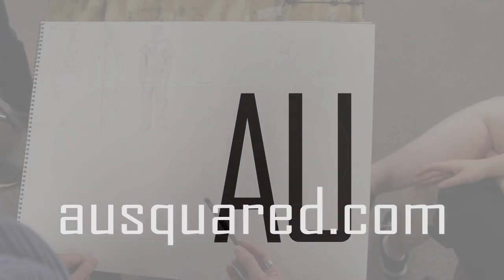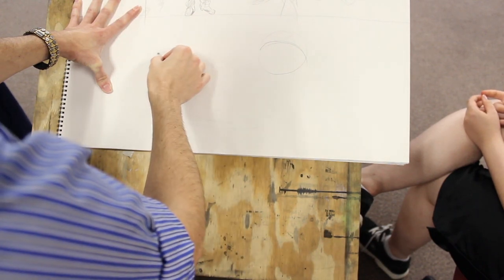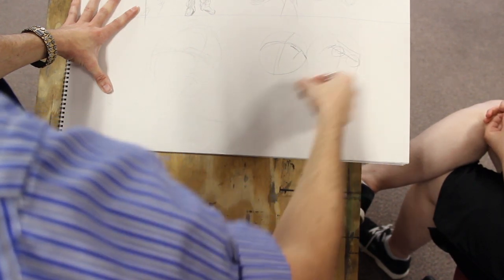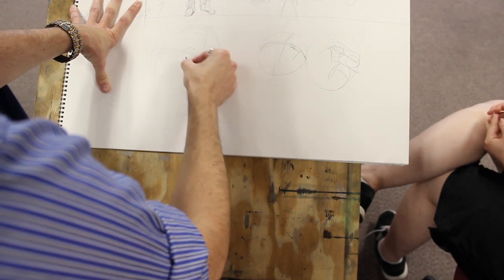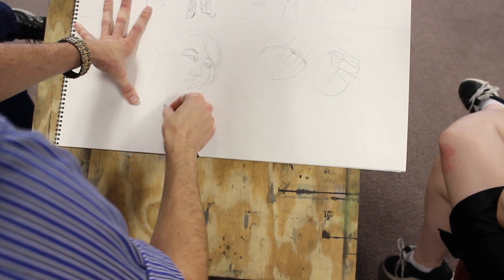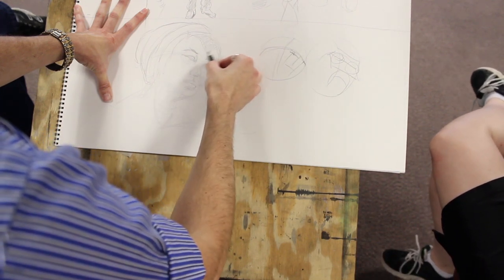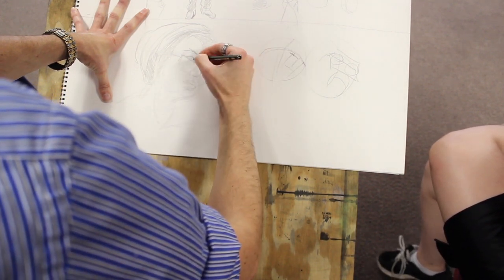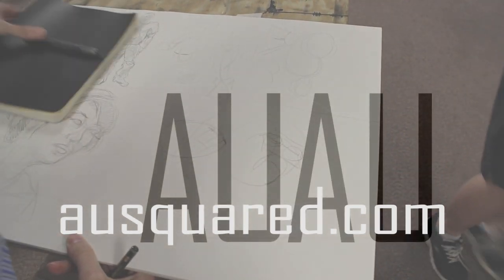Portrait Drawing Crash Course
The essentials of portraits done as an impromptu lesson in class. For a crash course in Figure Drawing,